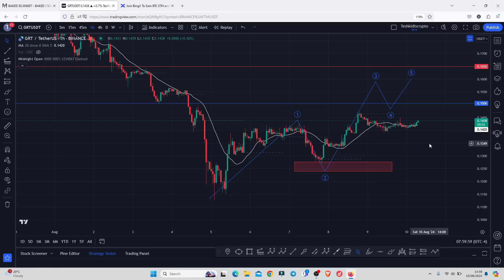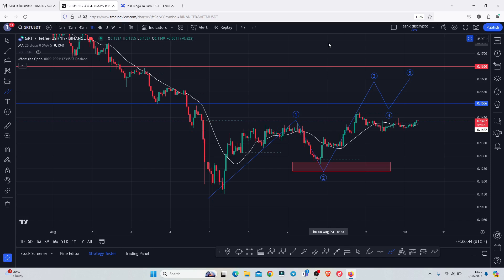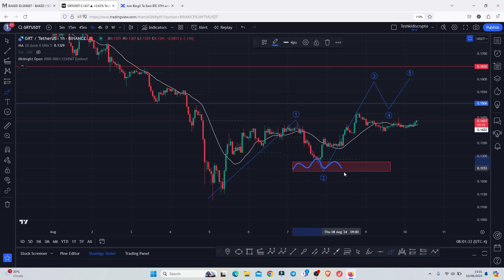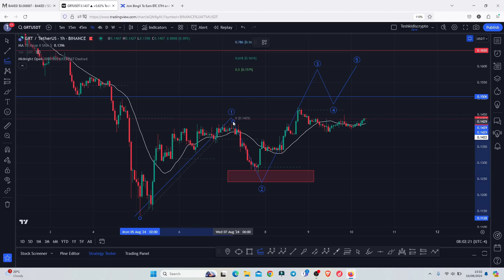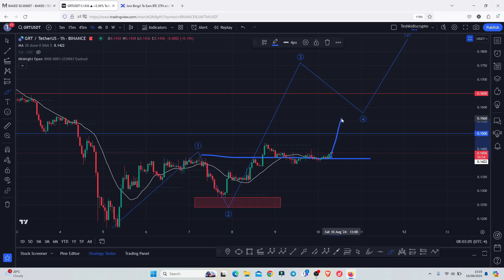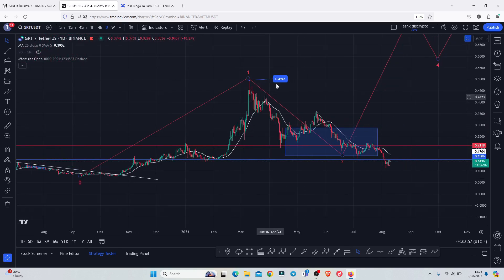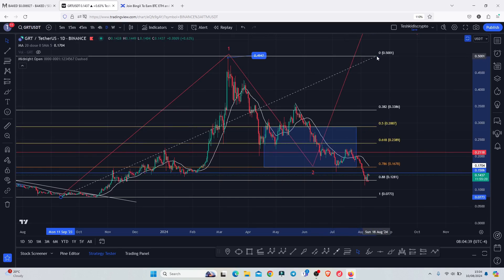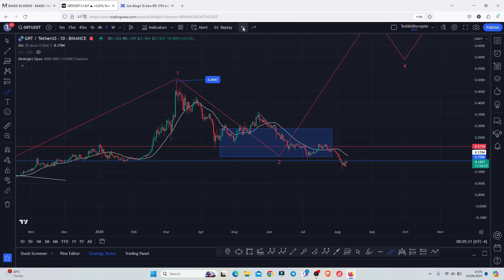🚨THE GRAPH (GRT) 99% OF TRADERS WILL MISS OUT ON THIS [NEXT TARGETS]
𝗕𝗲𝗻𝗲𝗳𝗶𝘁𝘀 𝘆𝗼𝘂 𝘄𝗶𝗹𝗹 𝗴𝗲𝘁.
𝟭. 𝗗𝗲𝗽𝗼𝘀𝗶𝘁 $100 𝗴𝗲𝘁 *$700* 𝗯𝗼𝗻𝘂𝘀 𝘃𝗼𝘂𝗰𝗵𝗲𝗿 *(70U Bonus* 𝗺𝗮𝘅 𝟭𝟬𝘅 𝗹𝗲𝘃𝗲𝗿𝗮𝗴𝗲)
𝟮. 𝗧𝗿𝗮𝗱𝗶𝗻𝗴 𝘃𝗼𝗹𝘂𝗺𝗲 $𝟭0𝟬𝟬𝟬,  𝗴𝗲𝘁 $300 𝗯𝗼𝗻𝘂𝘀 𝘃𝗼𝘂𝗰𝗵𝗲𝗿( 30U Bonus 𝗺𝗮𝘅𝟭𝟬𝗫 𝗹𝗲𝘃𝗲𝗿𝗮𝗴𝗲)
𝟯. 𝗧𝗿𝗮𝗱𝗶𝗻𝗴 𝘃𝗼𝗹𝘂𝗺𝗲 $50,𝟬𝟬𝟬 𝗴𝗲𝘁 $1000 𝗯𝗼𝗻𝘂𝘀 𝘃𝗼𝘂𝗰𝗵𝗲𝗿( 100U bonus 𝗺𝗮𝘅𝟭𝟬𝗫 𝗹𝗲𝘃𝗲𝗿𝗮𝗴𝗲)

🔥Create an Account on Bing X, Get Up To $5,000 Sign Up Bonus: